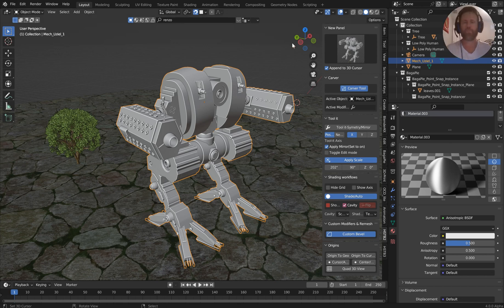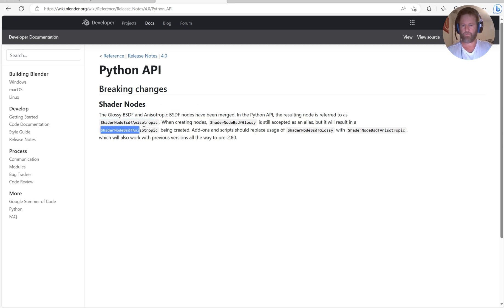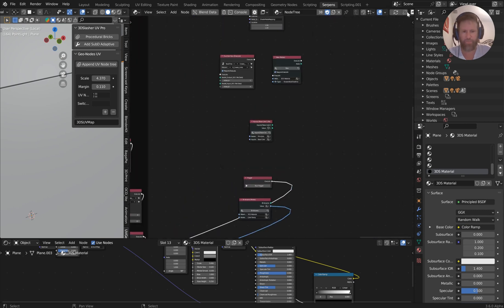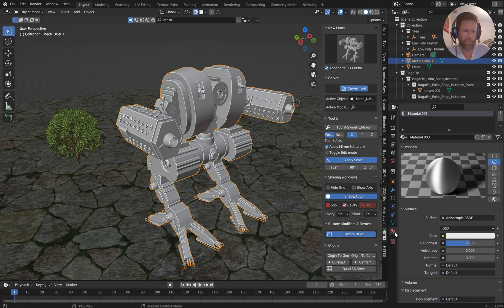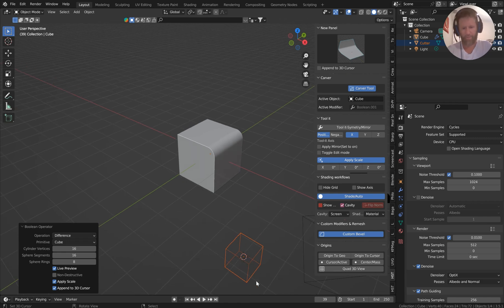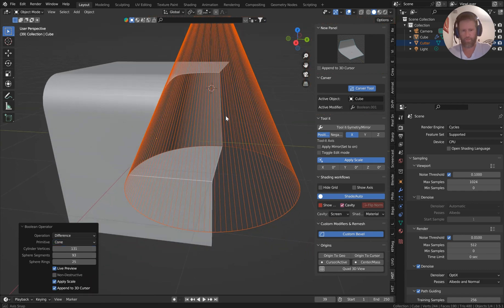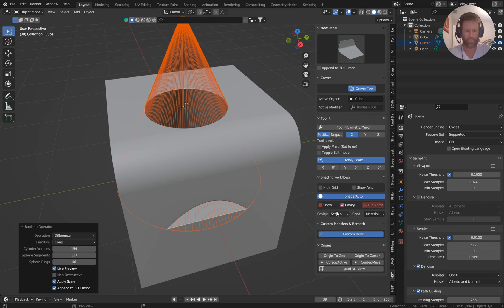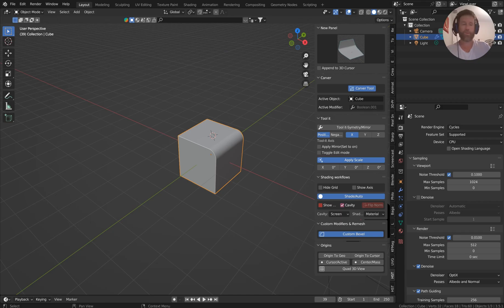Blender 4.0 is availible for download now in Alpha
My add-ons found on Blender Market